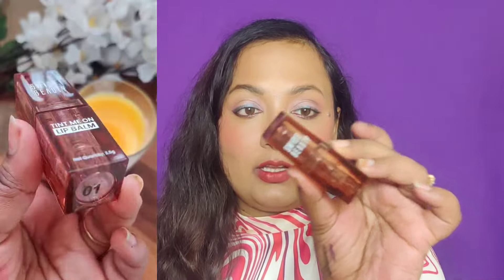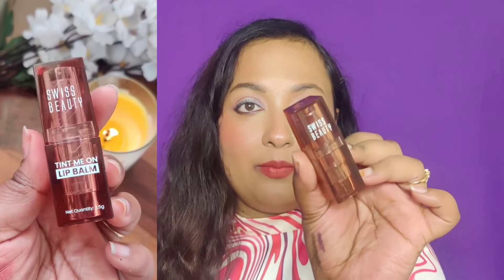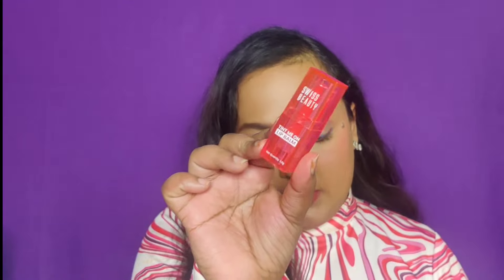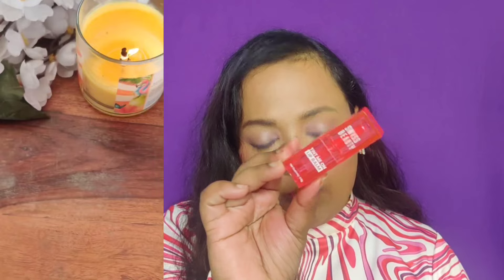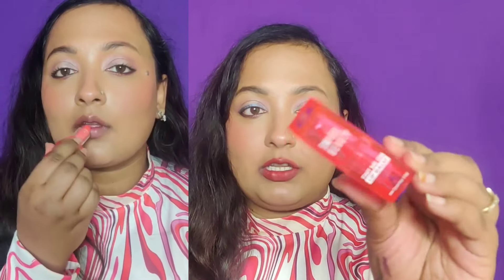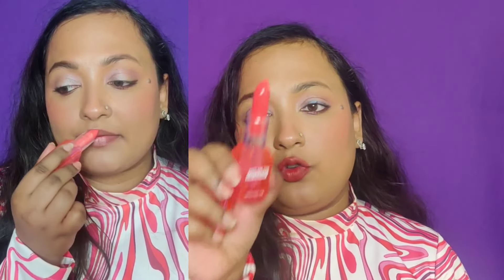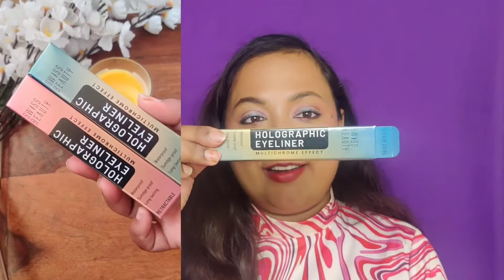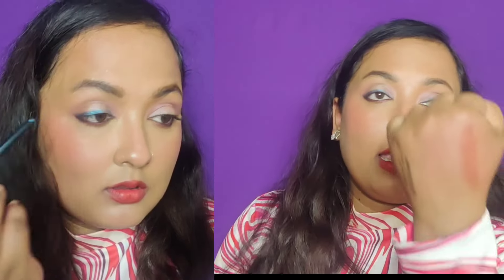All New Swiss Beauty Holographic Eyeliners & Tint Me Up Lip balms // Honest Review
Holographic Eyeliners